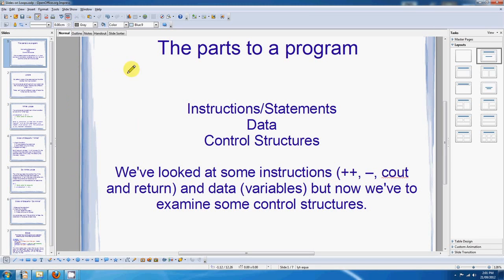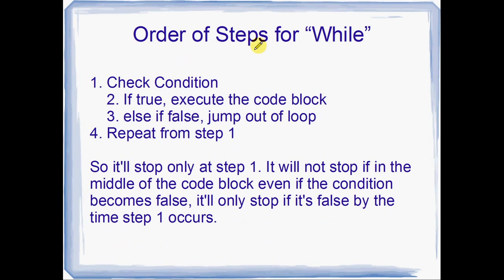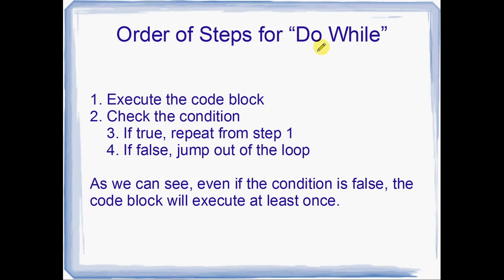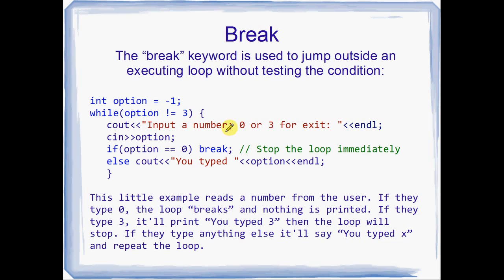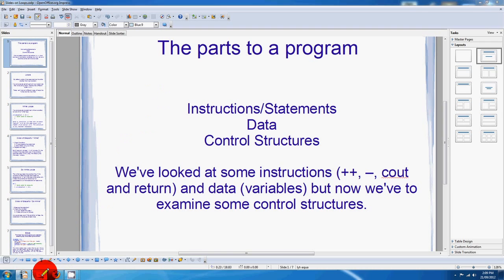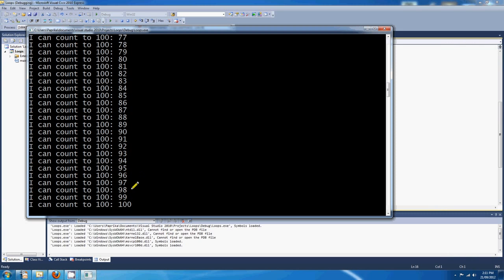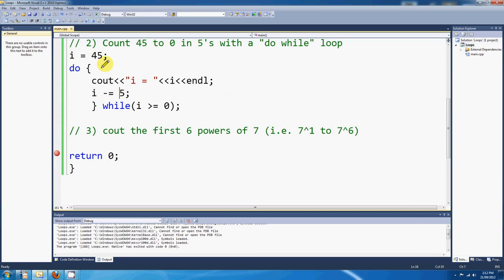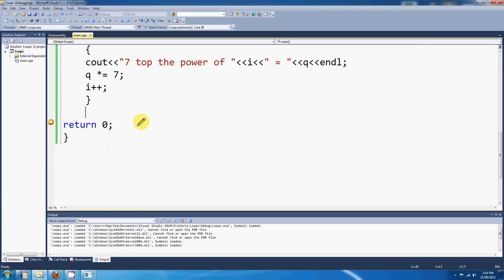C++ Tutorial 5: While and Do While Loops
Today we'll cover two very useful loops, the "while" and the "do while". I've also described the "break" keyword.